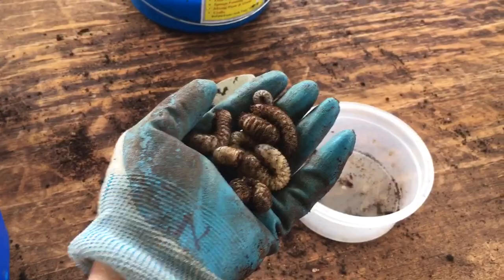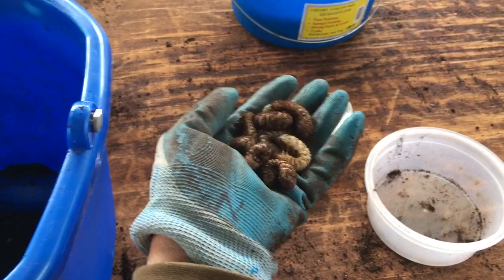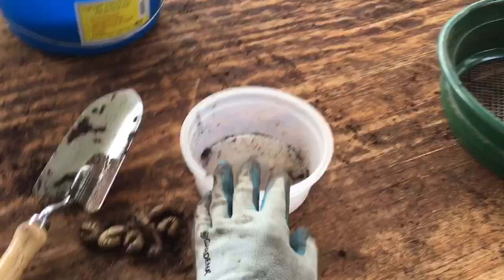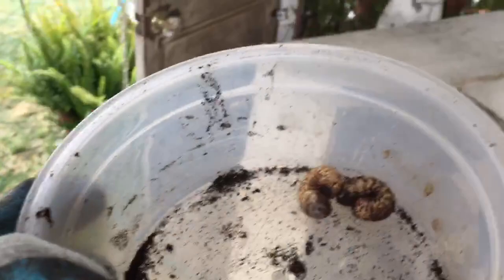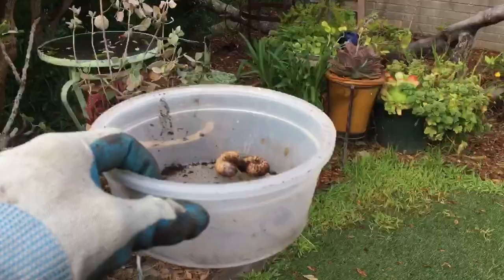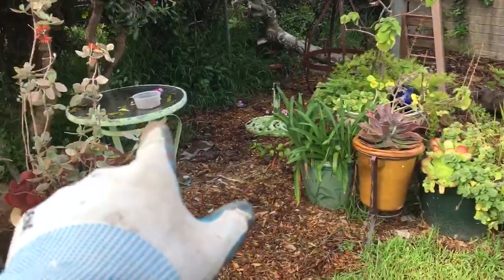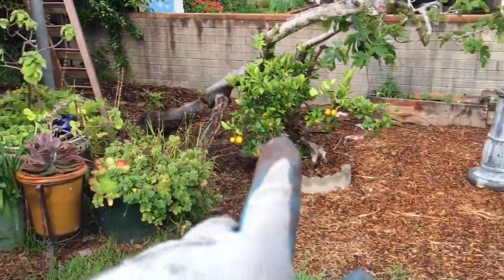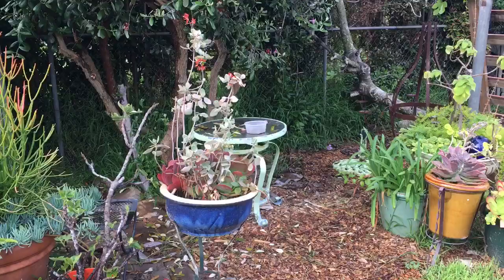Grubs in Compost bin: Pests or Valuable Resource?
I try to achieve balance without chemicals. This encourages native birds to visit my garden to add to the diversity and help balance pest populations.